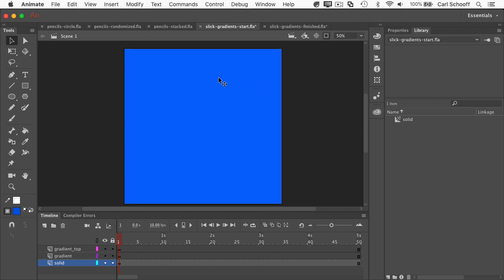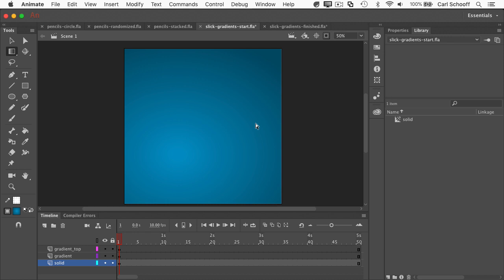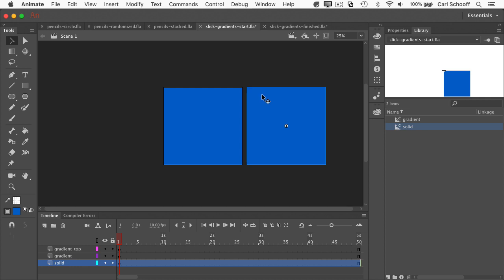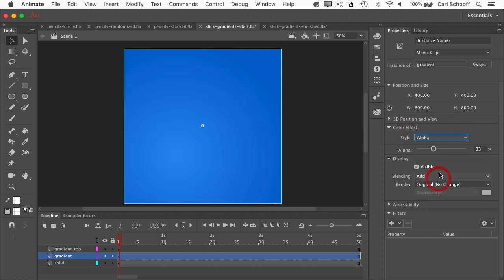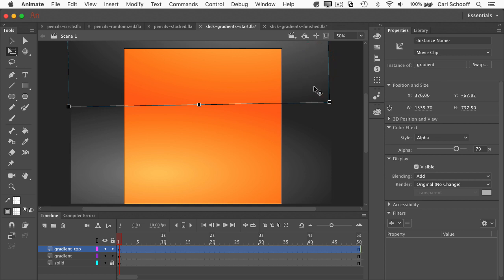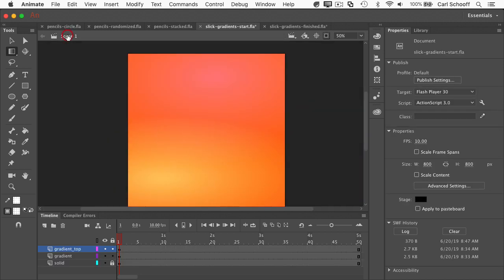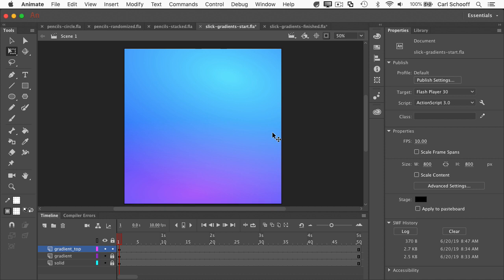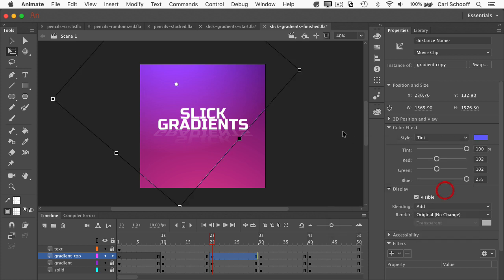Animate CC: Slick Gradients with Multiple Colors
See how easy it is to create and edit gradients with multiple colors and super smooth blending. Learn how Animate CC can be used for awesome design work.
*** 30 ANIMATE LESSONS FREE ***
*** FULL COURSE only $10 ***
 - 6 hours of Hands-On Animate CC Training
 - Loads of FLA source files
 - Written Instructions